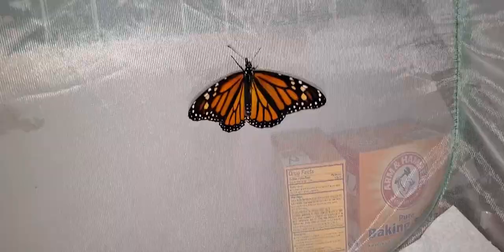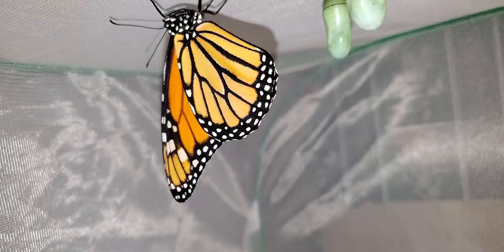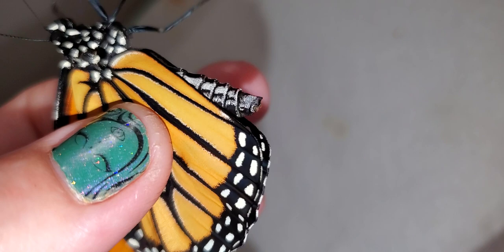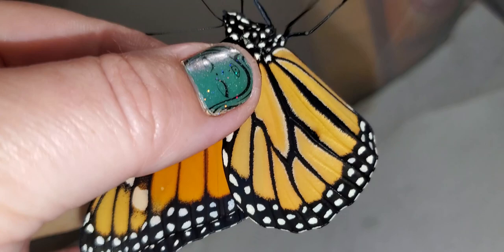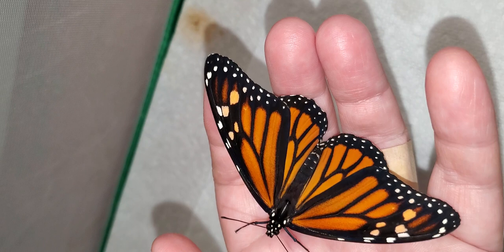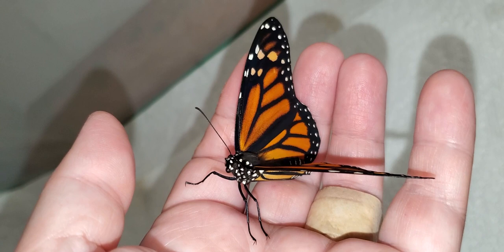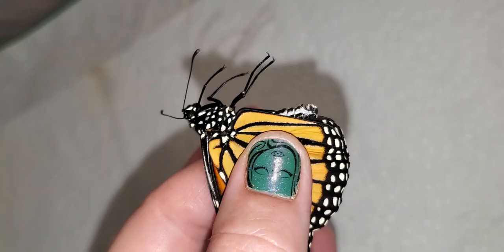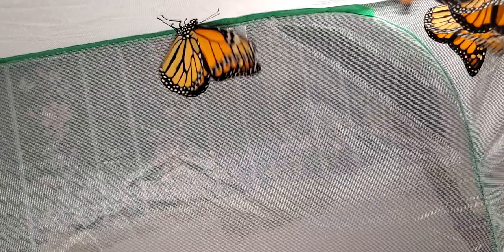Super generation Monarch butterflies that eclosed yesterday and today...migrators